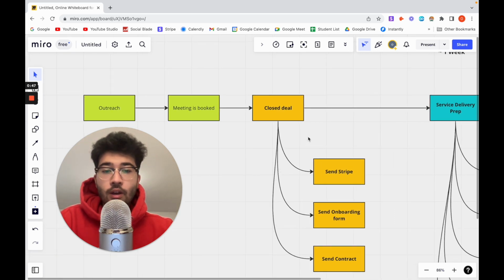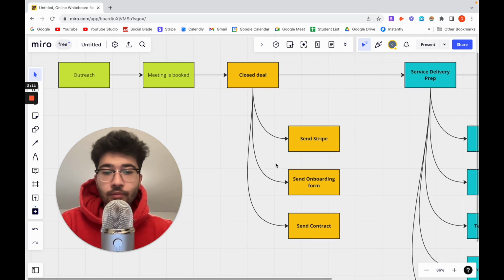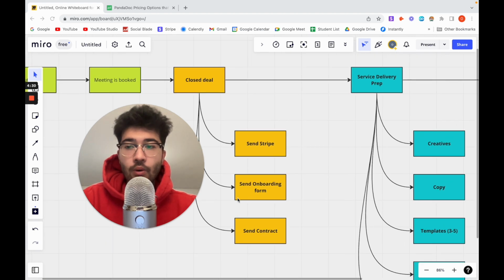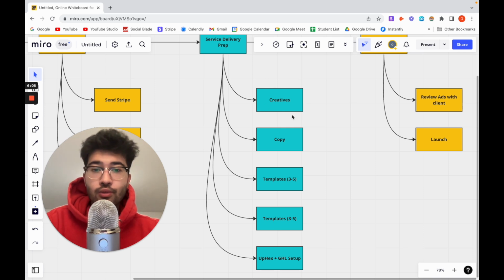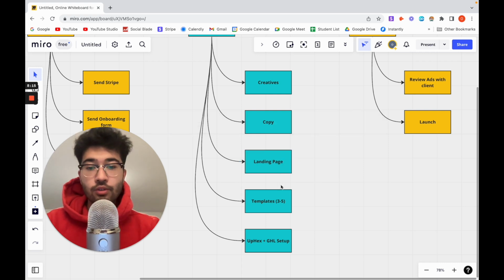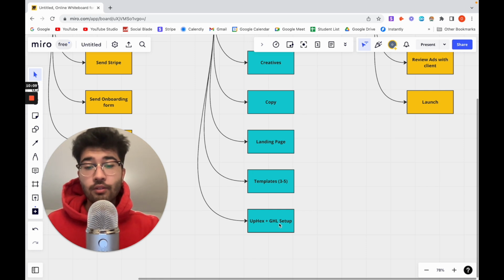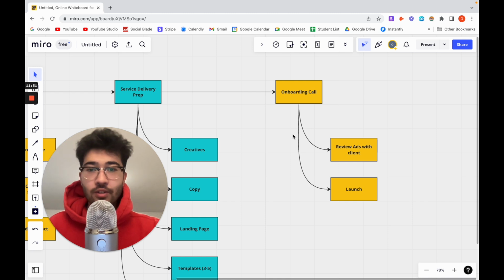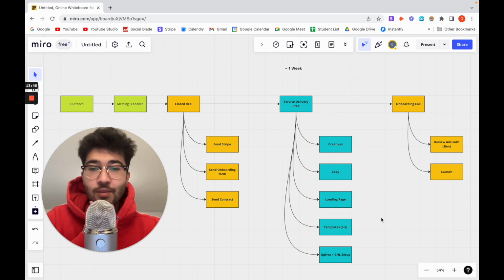How To Onboard HIGH-TICKET SMMA Clients